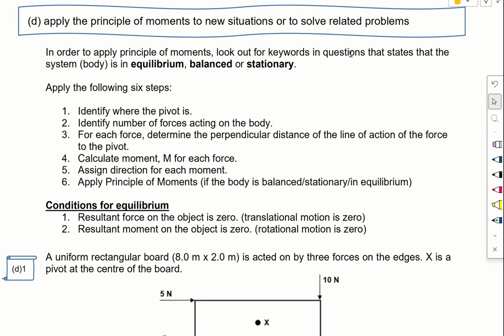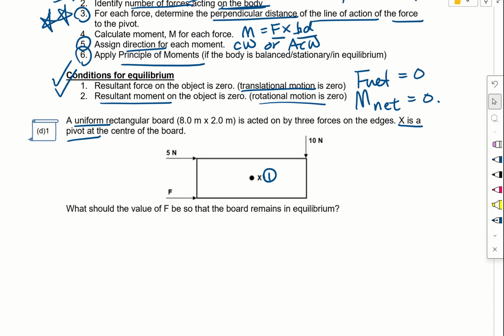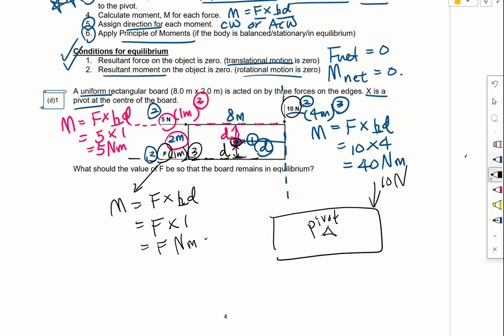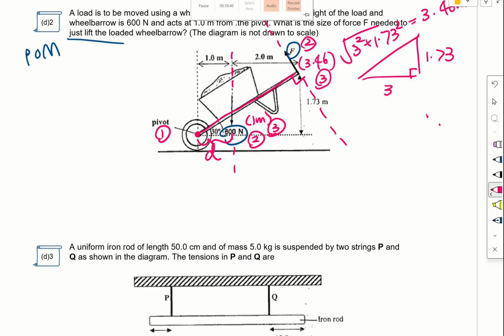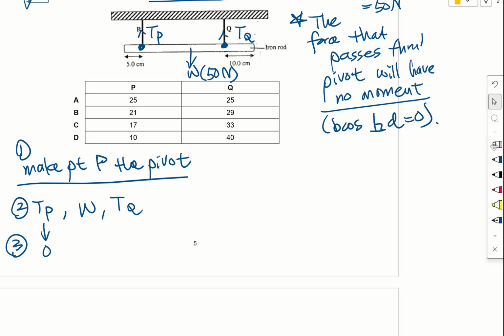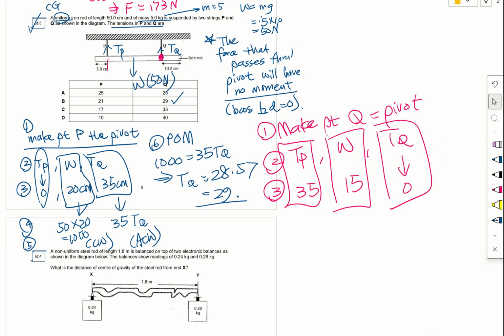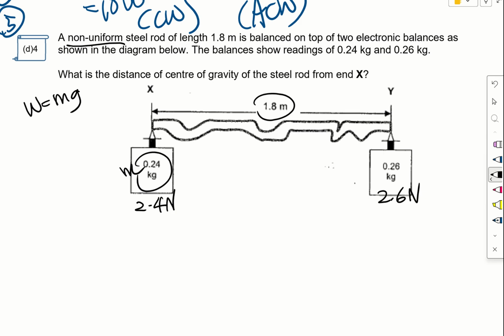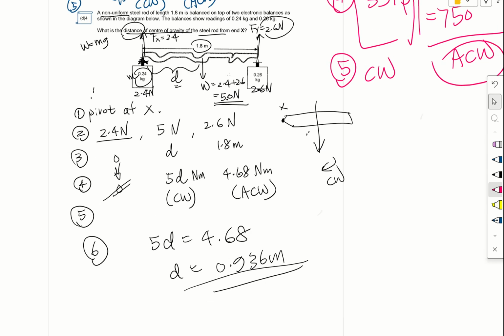Moments SC 4(d)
Moments
SC 4(d) apply the principle of moments to new situations or to solve related problems